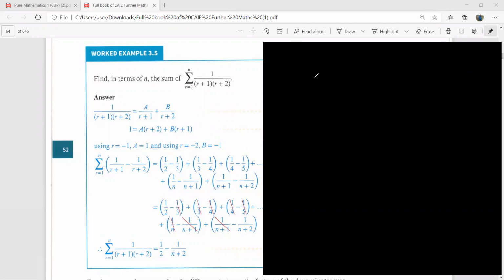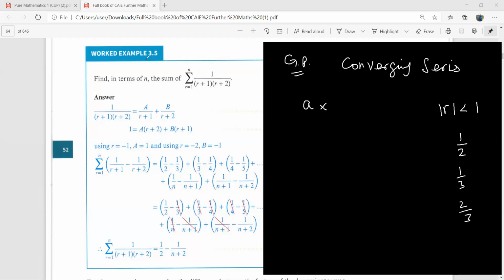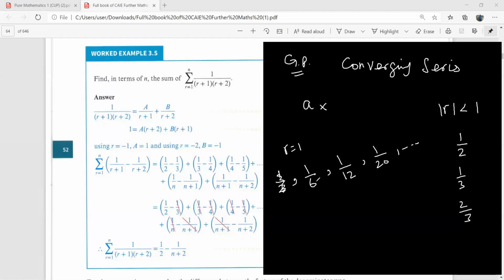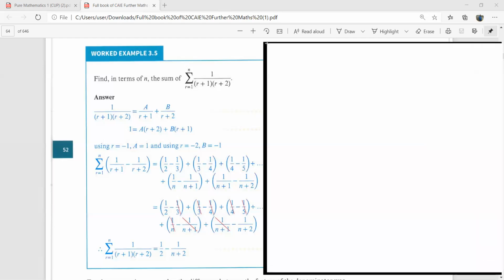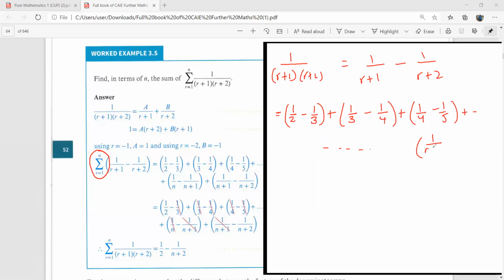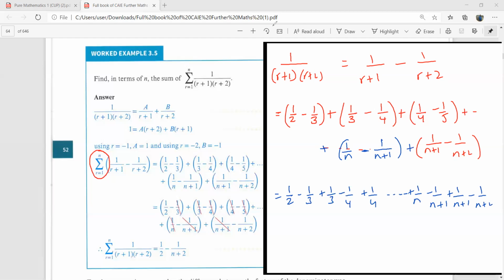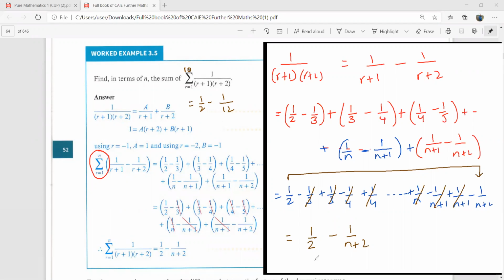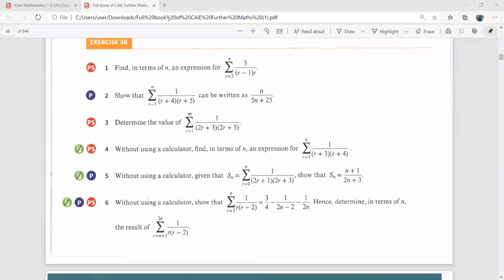|| A Review of Summation of Series Part 2||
A recap of the chapter on summation of series. A Level Further Mathematics.